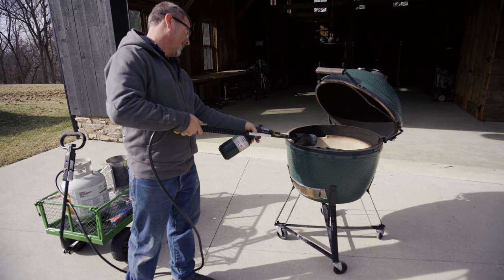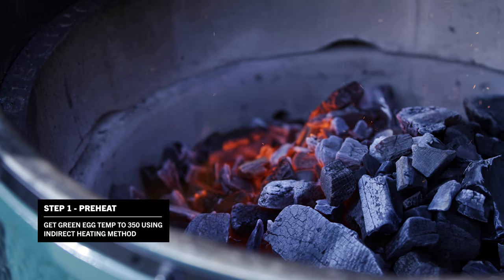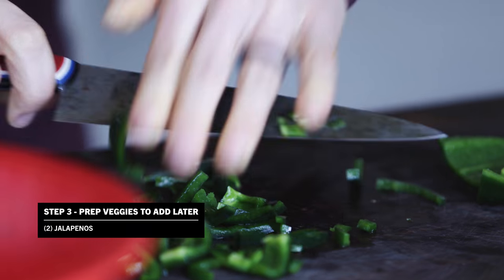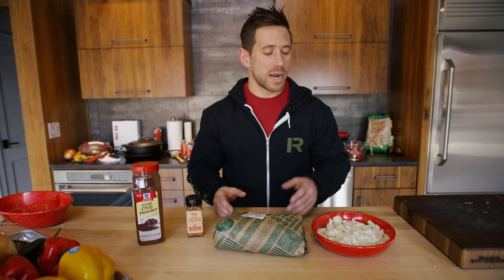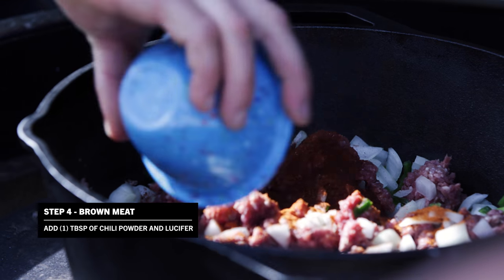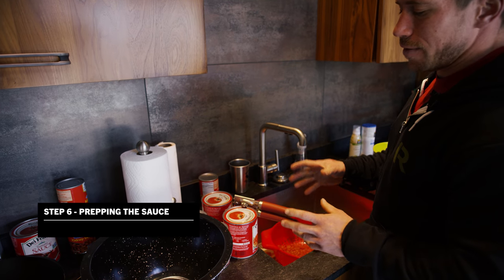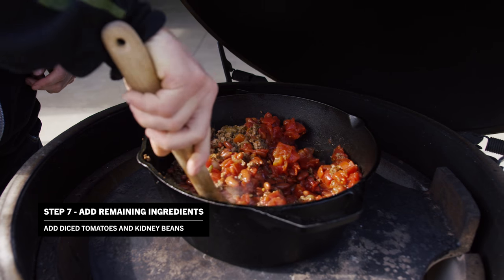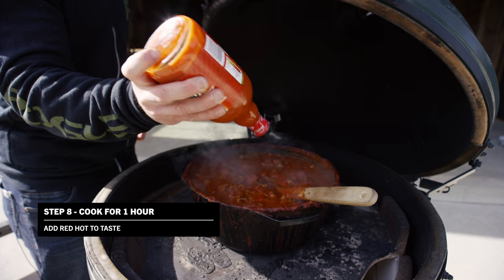Bill's Classic Chili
Ingredients
3 LB   93/7 Ground Beef
3    Sweet Onion
4    Bell Pepper: Red, Yellow and Orange
5 Tablespoons Chili Powder
2 Teaspoons Sea salt
2 Teaspoons Lucifer Seasoning
4 Teaspoons Red Hot
3 Cans  Light Kidney Beans
3 28OZ Can Diced Tomatoes
3 28OZ Can Tomato sauce
3 Jalapenos
1 Poblano
6 Cloves of Garlic

1 Fire up Egg or other method
 Burn off all the white smoke

2 Use Indirect cooking method
 Get Egg to about 325-350

3 Dice Peppers
 Dice the peppers into 1/2" by 1/2" ish cubes

4 Cut up Hot Peppers
 Slice thin

5 Brown meat in dutch oven on egg
 Brown meat with one onion, jalapeno, some chilip powder and lucifer Drain off

6 Add all ingredients
 Mix up and get combined
 Can increase or decrease spices depending on how spicy you like chili

7 Stir often and let simmer slowly
 Not meant to boil so low and slow

8 Cook for 1 hour
 Cook with lid on for 30 mins then lid off for the balance to let it thicken up